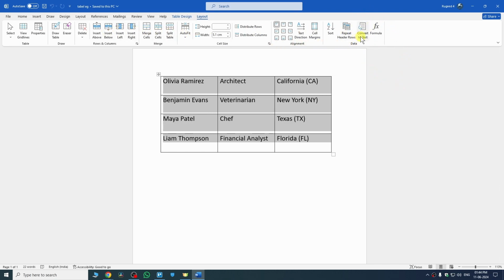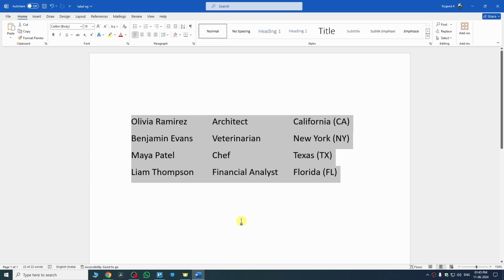How To Remove Table without Deleting Text in Microsoft Word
In this microsoft word tutorial we'll learn about how to remove table in ms word keeping the text within it so that you can learn how to delete/clear the contents of a microsoft word table, Because many people are facing issues and they don't know the process of how to remove table in ms word without deleting text.
Now you don't need to worry because this video covers step by step guide of how to remove table in word without losing data, Also in this tutorial you will get all the necessary information and knowledge about remove table in ms word without deleting text, along with it there is lot of confusion regarding how to remove table lines in word without deleting text.
So watch this video till end to know delete table cell contents without deleting cell in ms word 2024, By the way if you found this video useful then please leave a like on this video.